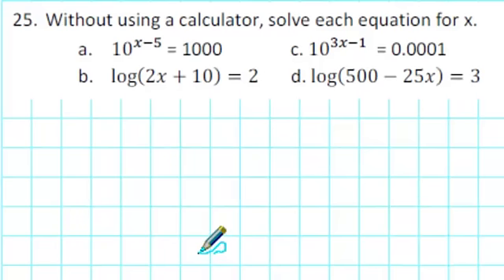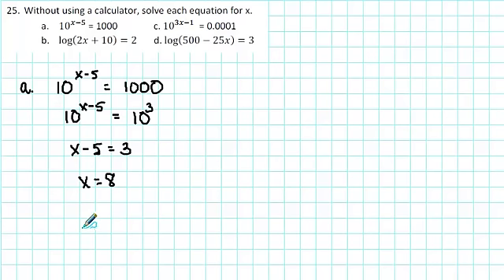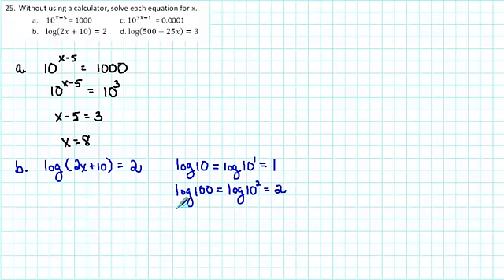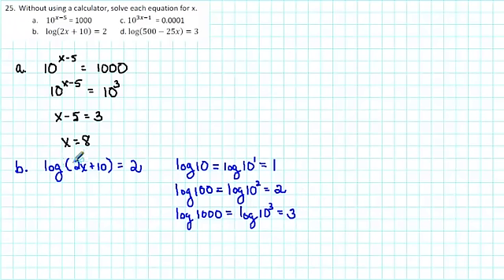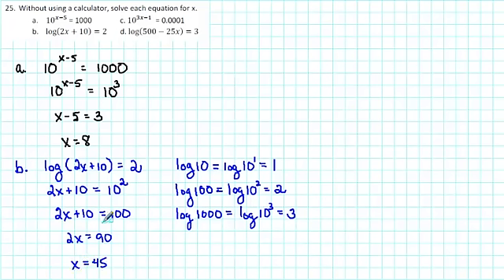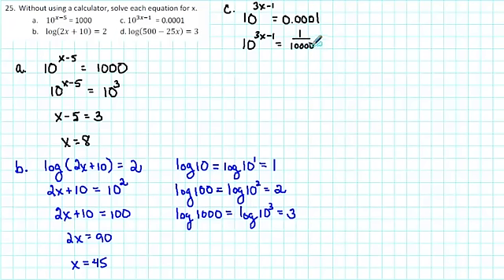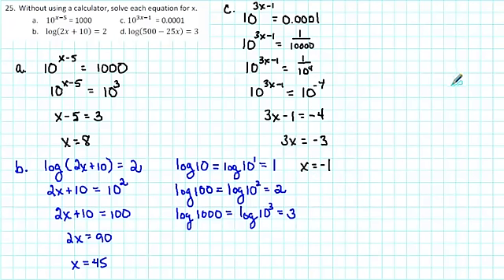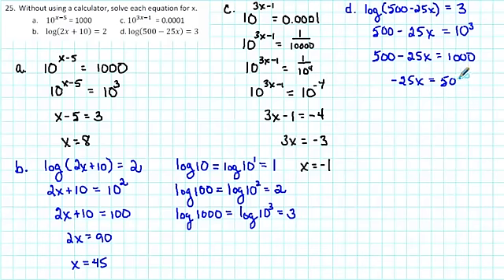1105 RP2 025 - Solving Exponential and Logarithmic Equations Symbolically